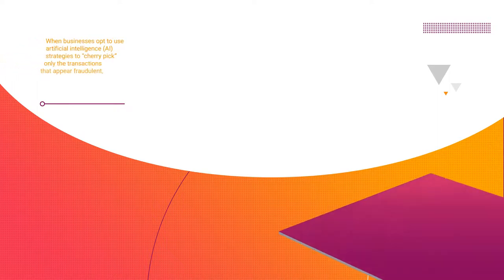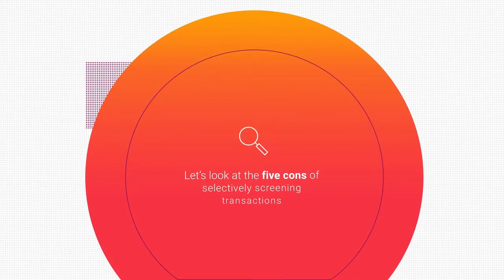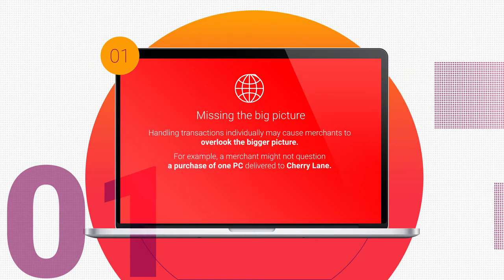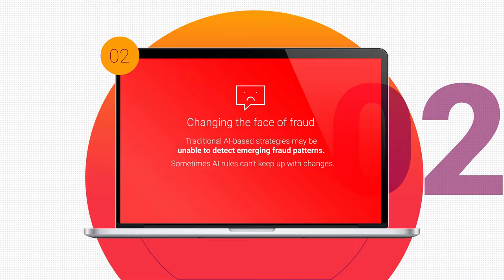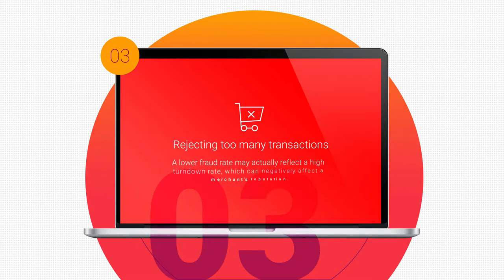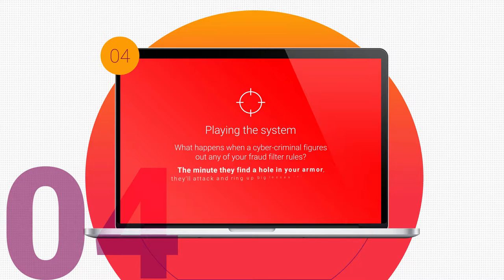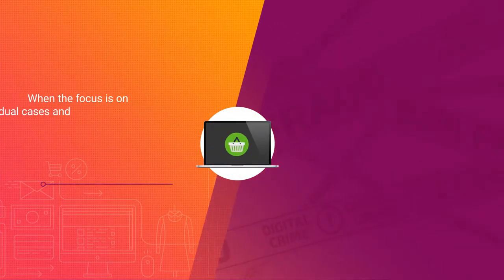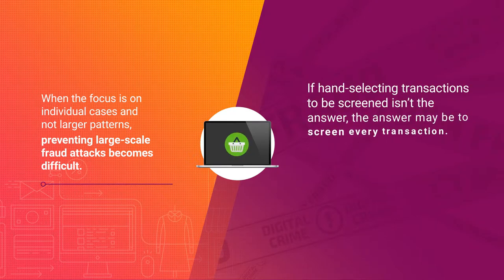The Risks of Selectively Screening Transactions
Should My Fraud-Management Solution Screen Every Online Transaction?

Screening transactions requires businesses to find a good balance – should you screen each and every transaction, or flag only those that appear fraudulent?

When businesses opt to use artificial intelligence (AI) strategies to “cherry-pick” only the transactions that appear fraudulent, they assume several risks.